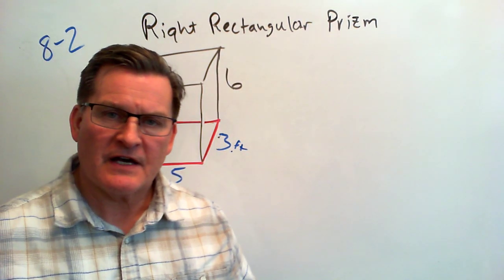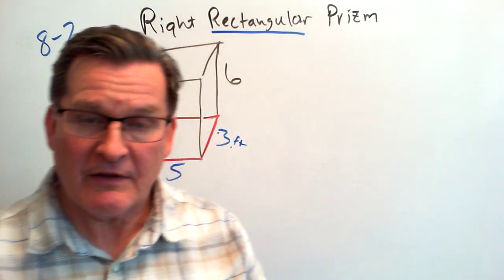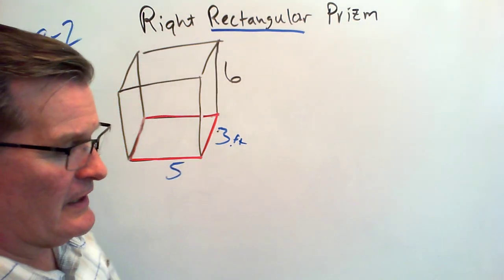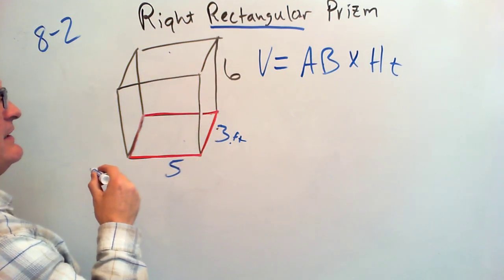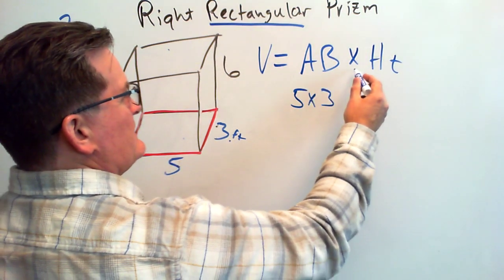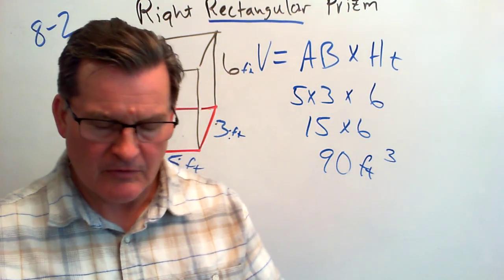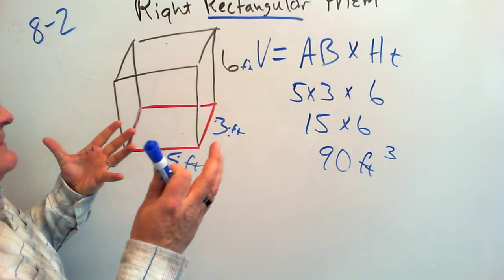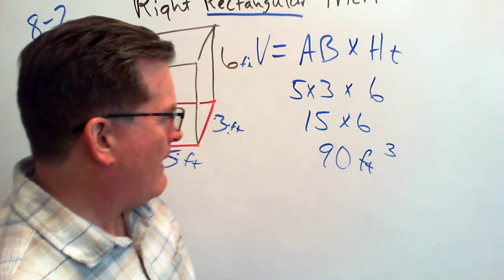Applied Geometry Lesson 8 2